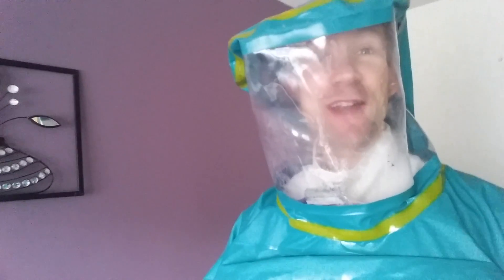MMTV Ep 4 - How Does Radiation Kill You?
Basic overview on how radiation can edit and alter your DNA and result in your death!!!